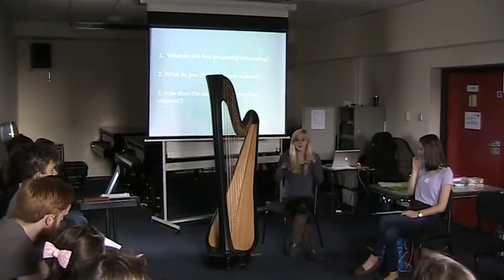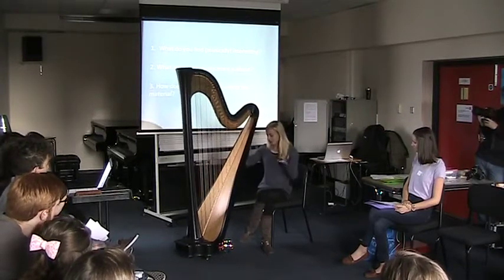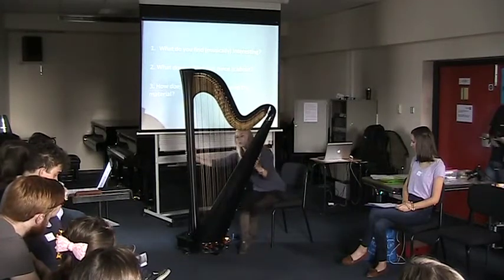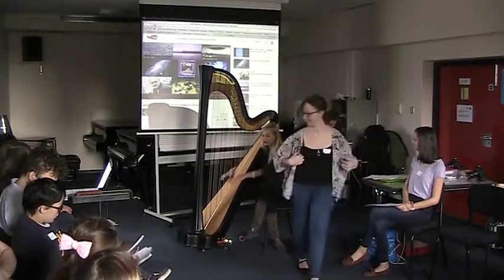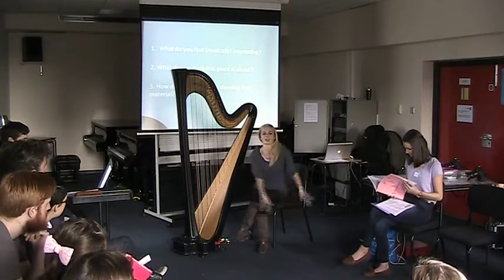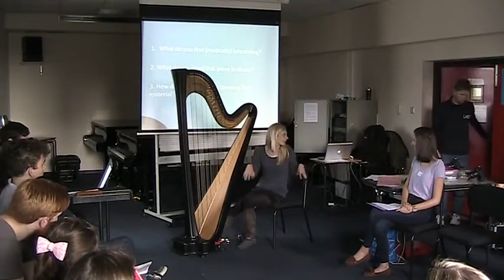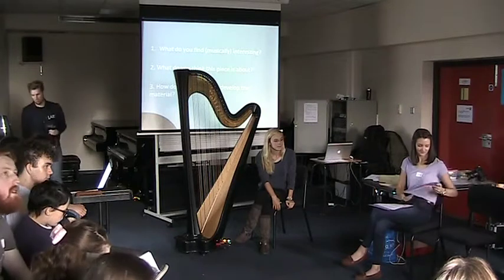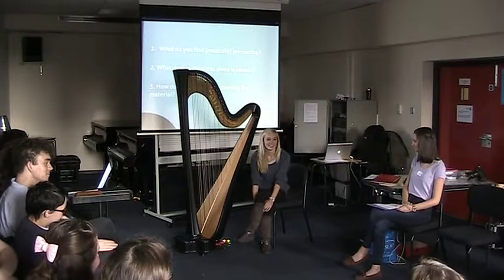YCP Harp lesson